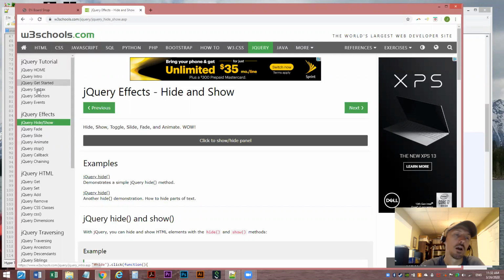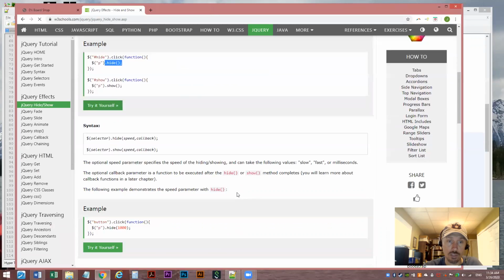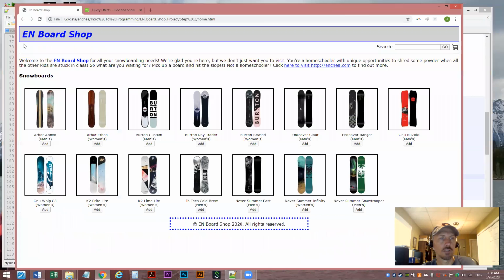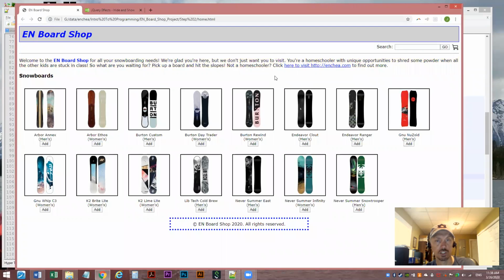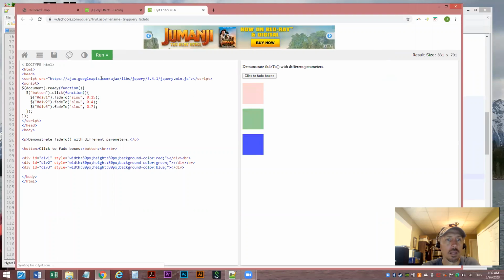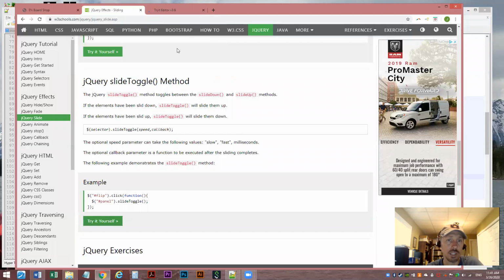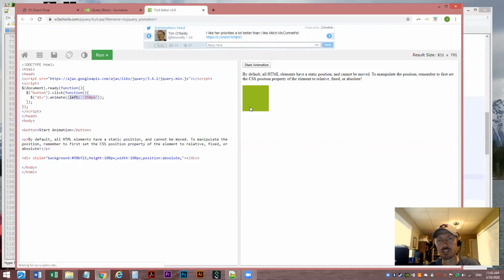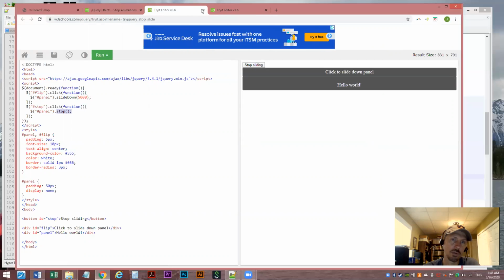Programming - jQuery Effects Intro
Programming - Introduction to jQuery effects hide, show, fadeIn, fadeOut, animate, etc.